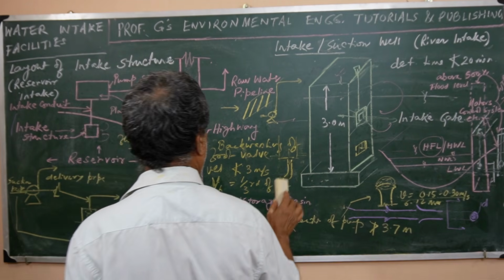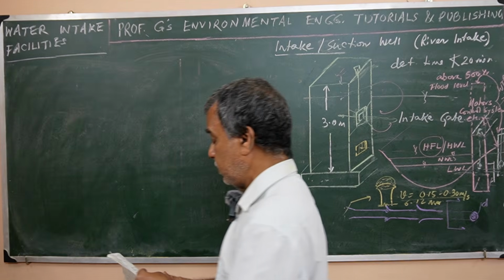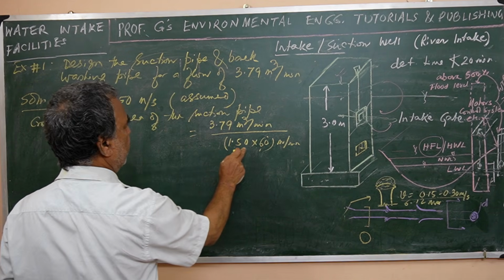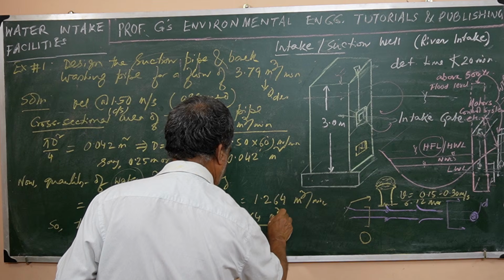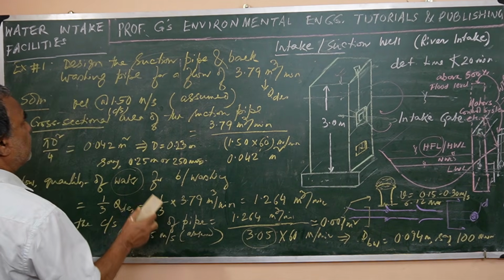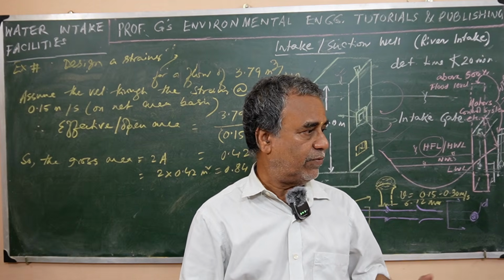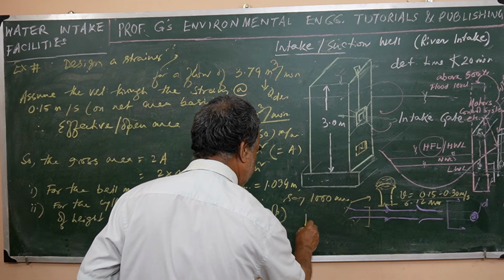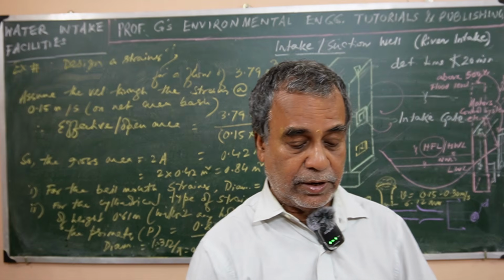Public Water Supply System: Intake Facilities - Practice Problems Part 1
This is the 2nd course of our online tutorials-cum-lecture series You Tube platform titled 'Prof. G’s Environmental Engineering Tutorials & Publishing' on Public Water Supply System - Solutions to Numerical Problems and Design Exercises. The course will be covered as per the scope of AICTE syllabus. The design exercises in the lecture series will be done as per the guidelines of CPHEEO Manual, MUD, Govt. of India; American Water Works Association (AWWA) Manual; Internationally referred books; and relevant IS Codes.
In this lecture session, the solution to numerical problems on different components of intake facilities has been discussed.

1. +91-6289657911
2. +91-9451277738